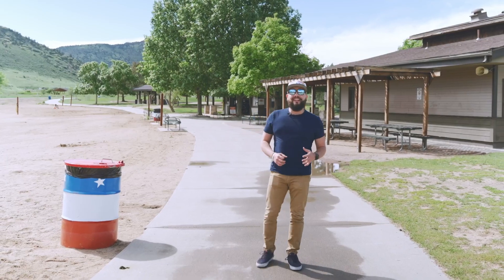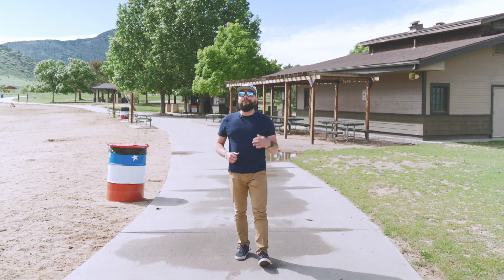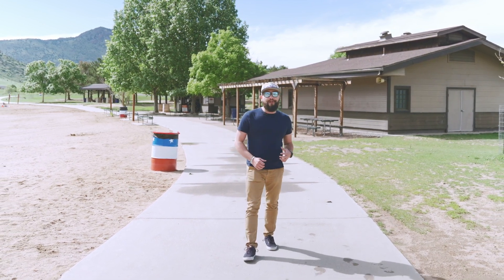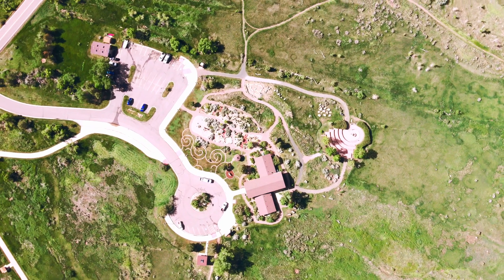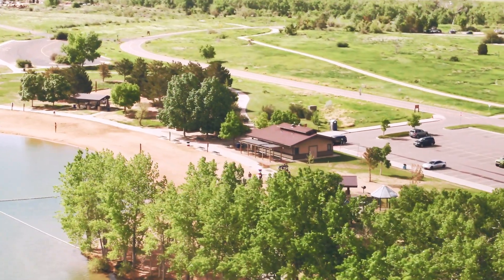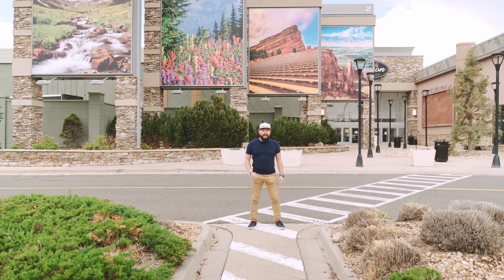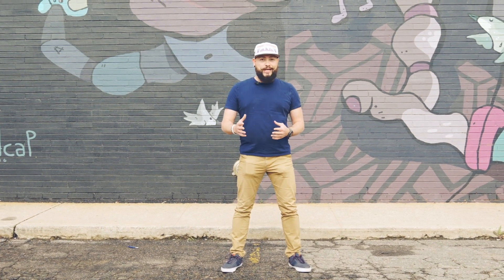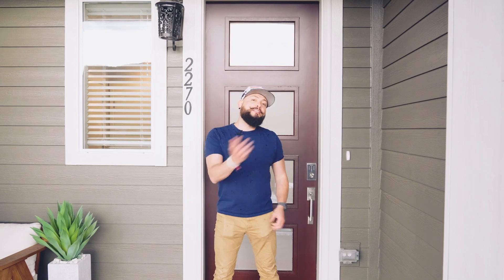Exploring Lakewood CO: Real Estate Tips, Hot Spots - Guapo Taco, Colorado Mills, Westfax Brewery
Welcome to my latest video, where we explore the vibrant city of Lakewood, CO, located in the heart of the Denver metro area. Join me as I uncover the hidden gems and must-visit hot spots that make Lakewood a desirable destination.

We'll start our journey at the picturesque Bear Creek Lake, where nature enthusiasts can indulge in outdoor activities and soak in the breathtaking scenery. Next, we'll explore the Colorado Mills Mall, a shopper's paradise offering a wide range of stores and entertainment options.

Craving delicious Mexican cuisine? I'll take you to Guapo Taco, a local favorite that will tantalize your taste buds with its mouthwatering flavors.

In a competitive sellers market, I'll share valuable tips to help you navigate and come out on top. Learn how to win in this dynamic real estate landscape and make the most of your investment opportunities.

As we continue our tour, I'll showcase a stunning new build in Lakewood—a 3-bedroom, 4-bathroom home priced at an attractive $653,000. Witness the modern design and thoughtful details that make this property a true gem.

Finally, we'll conclude our Lakewood adventure at WestFax Brewery, a trendy spot where you can unwind and savor a variety of craft beers.

Don't miss out on the opportunity to stay informed and connected with the local market.